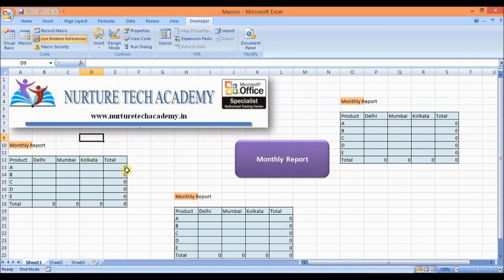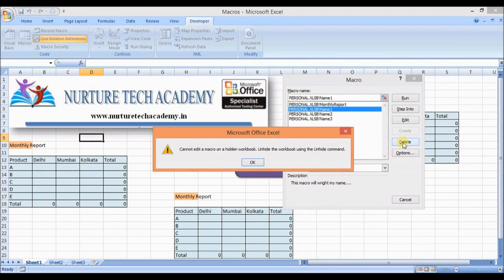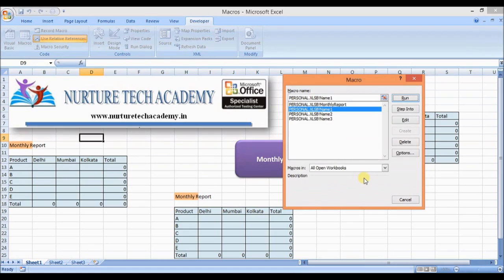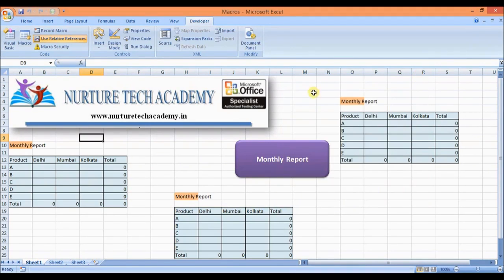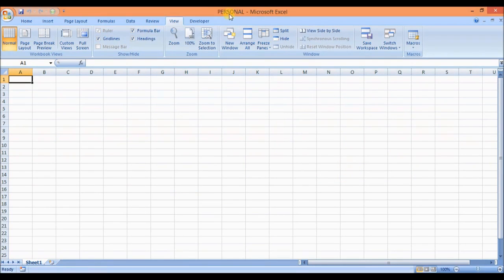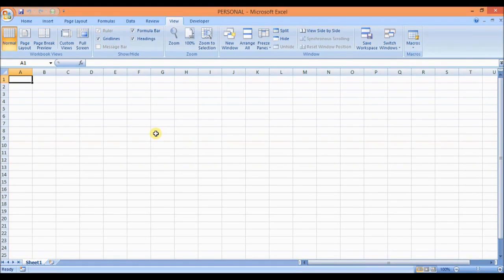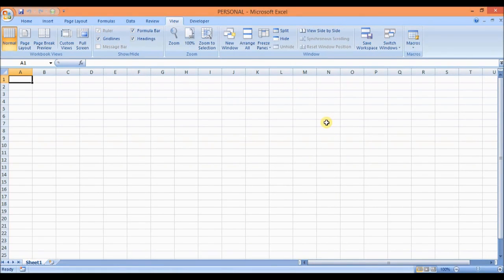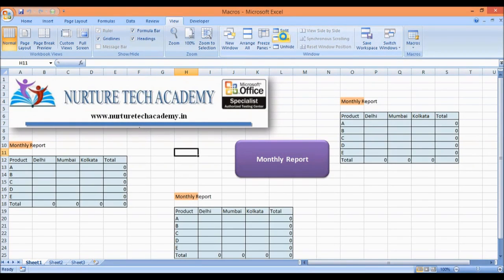Basic Excel Macro Tutorial 8 of 9 - How to edit or delete a Macro